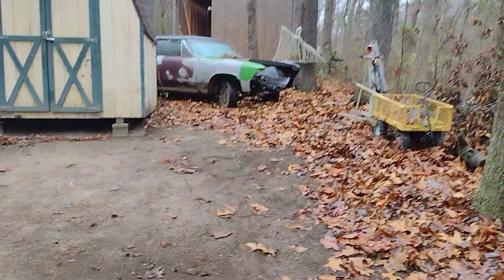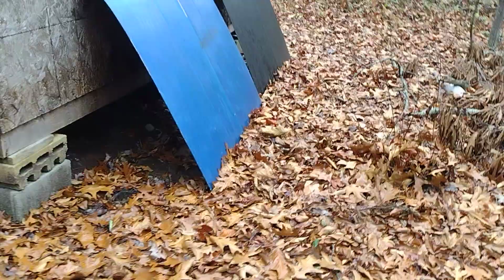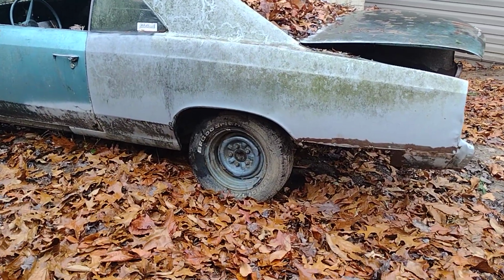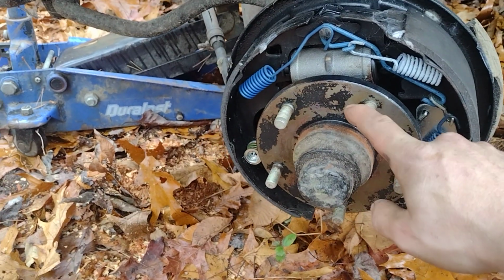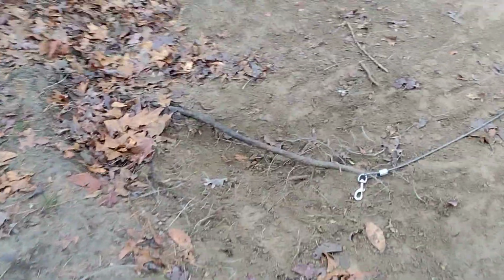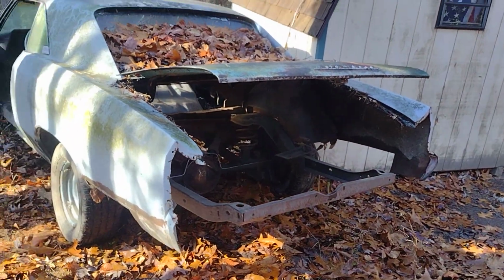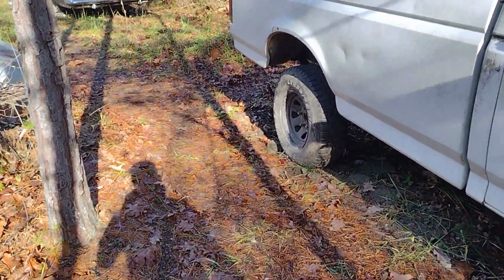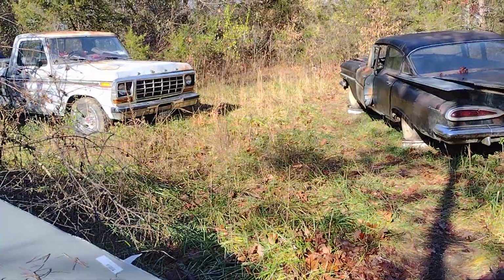'67 Chevelle untrapped after 2 1/2 years